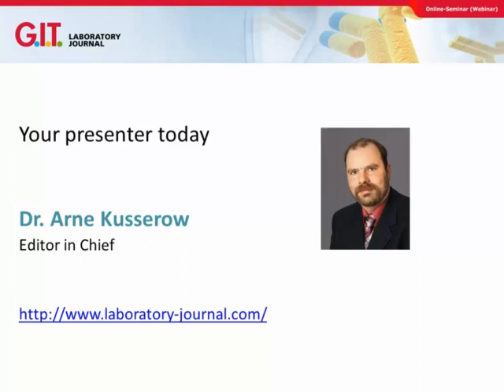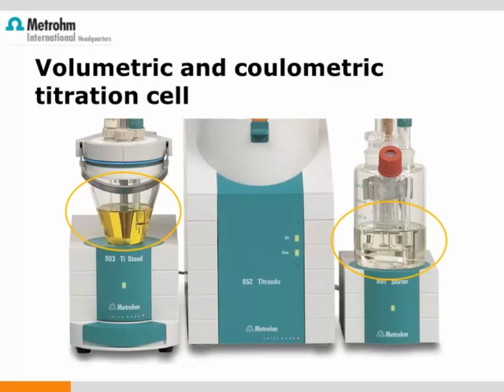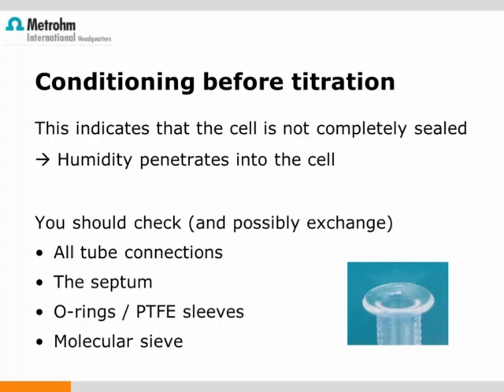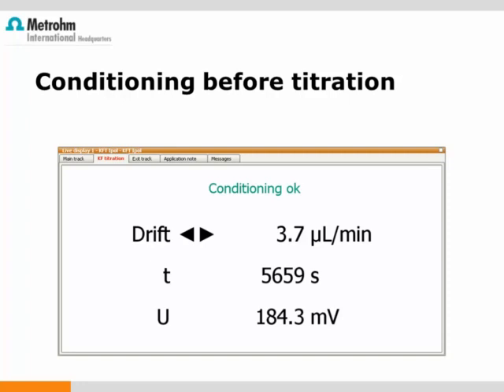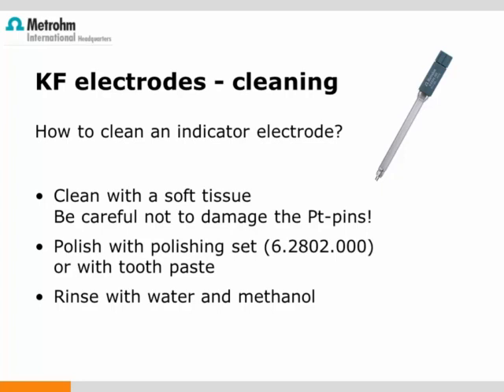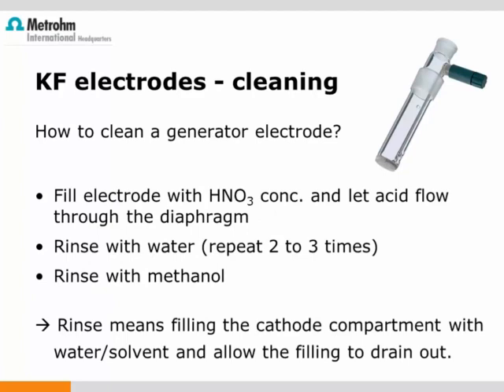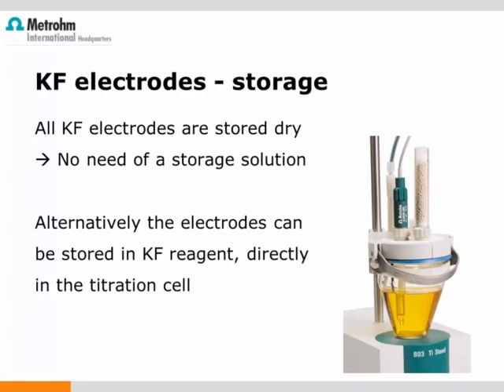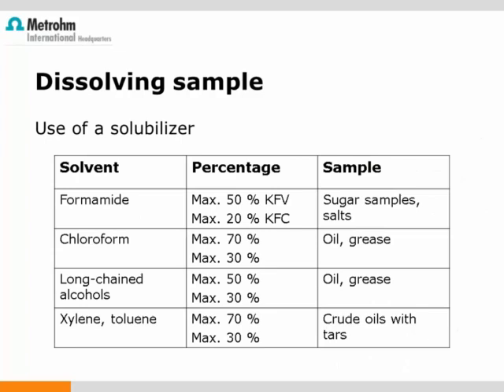Webinar recording: Karl Fischer titration – Troubleshooting, tips and tricks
Watch this recorded webinar to learn how to avoid or fix commonly encountered problems in water content determination with Karl Fischer titration, particularly relating to:
- the coulometric or volumetric titration cell,
- conditioning before titration,
- the Karl Fischer electrodes (maintenance, storage, and cleaning),
- titer determination,
- sample addition and sample preparation,
- and more.